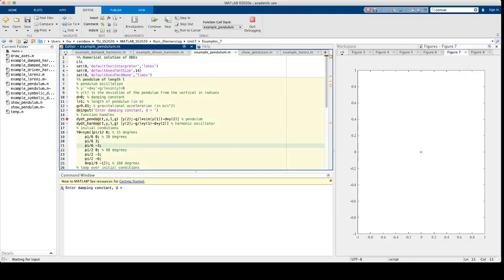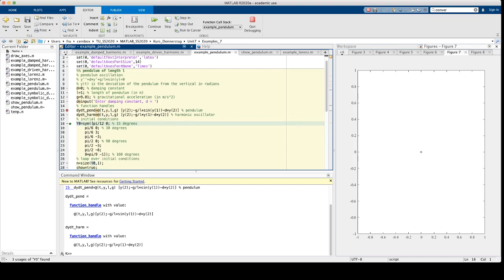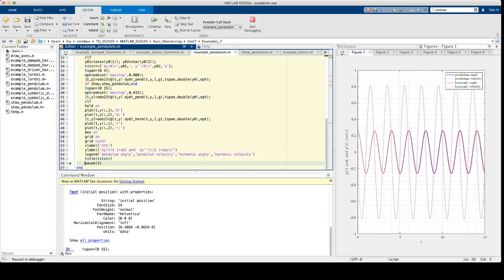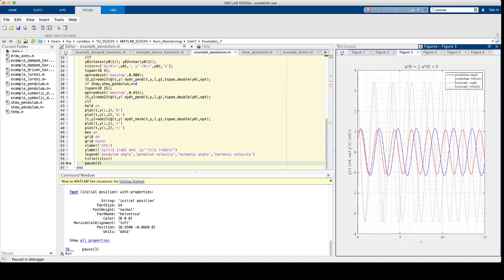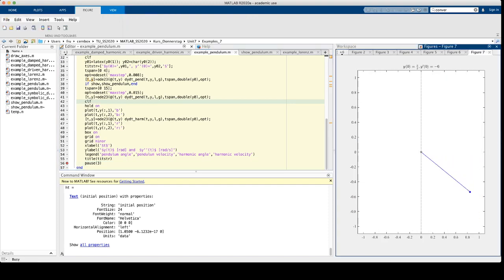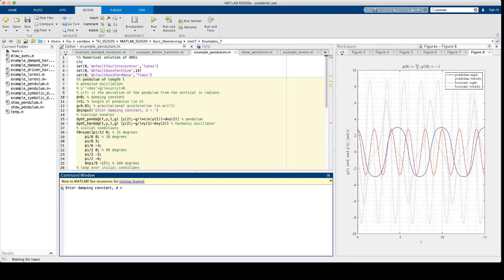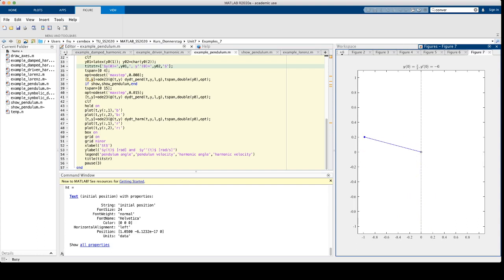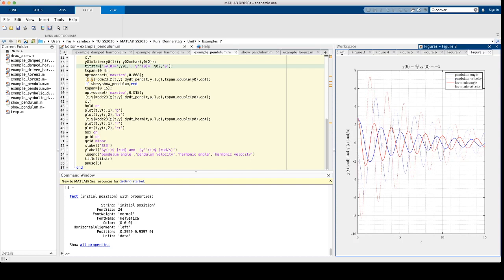Matlab video 16: numerical solution of ODEs (3/3)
Pendulum oscillation with and without damping